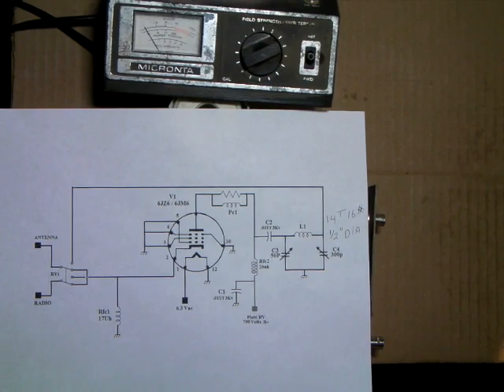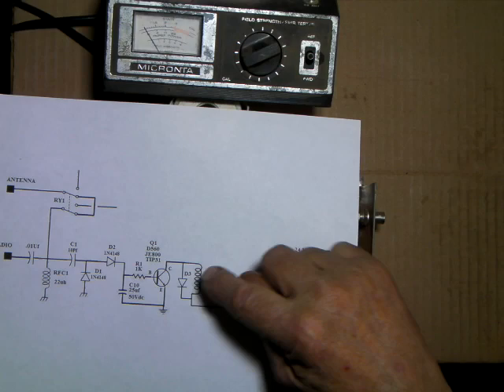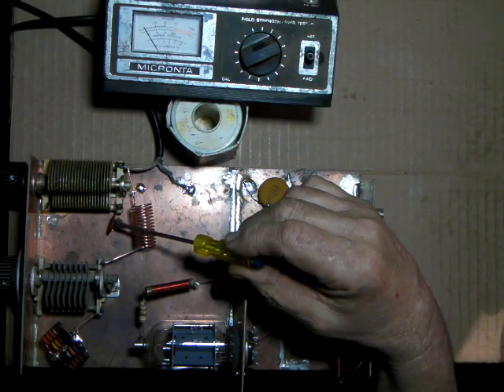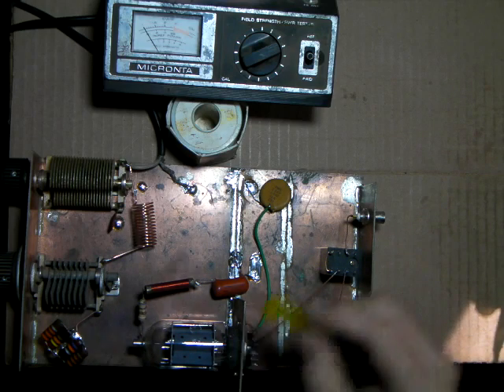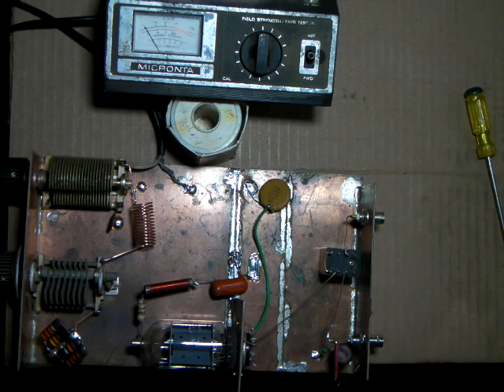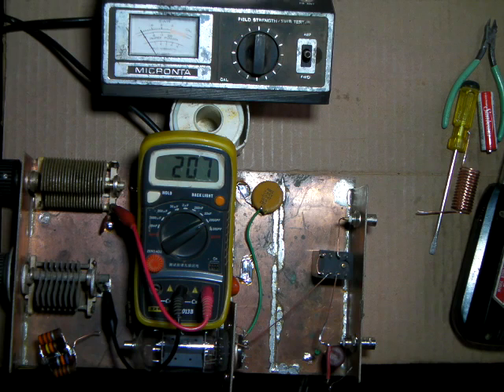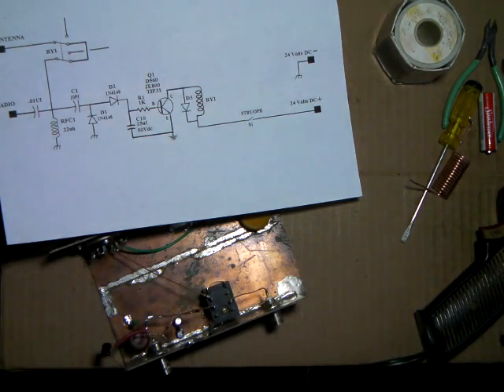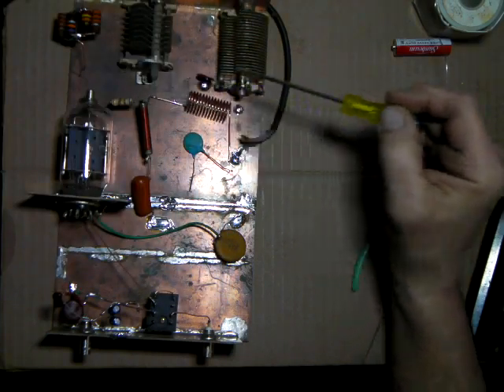Build a Tube Type Linear Amplifier For CB Or Other HF Bands Ep11: Building A Single 6JZ6 Amp Pt2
In this Video I show how to figure out the PI network or output coil
tank circuit and finish wiring up the keying circuit.